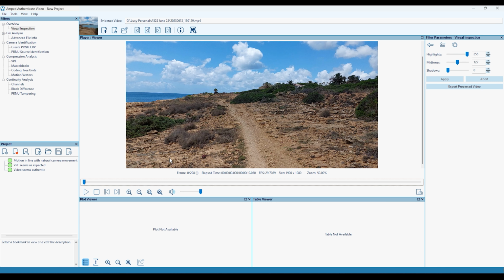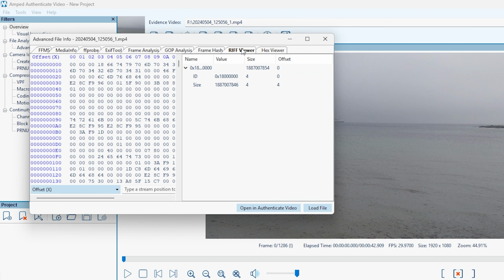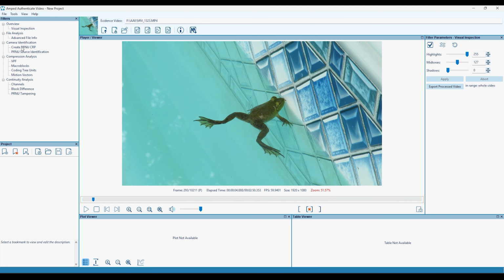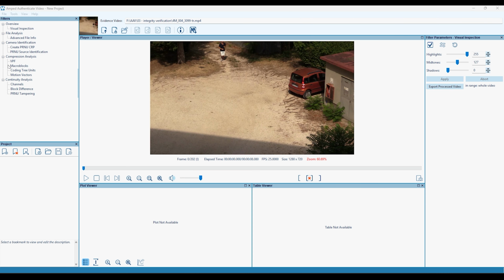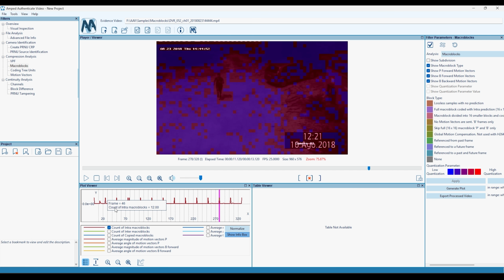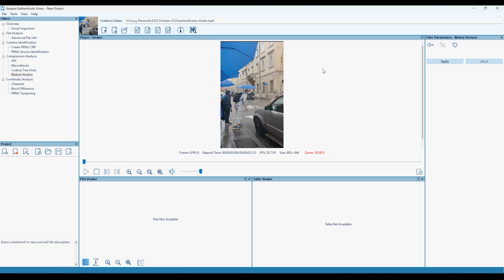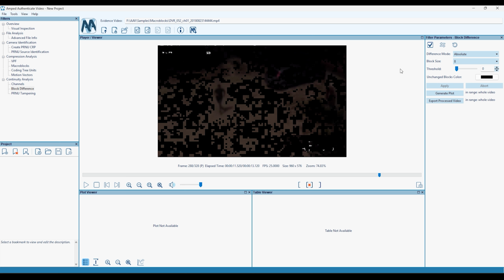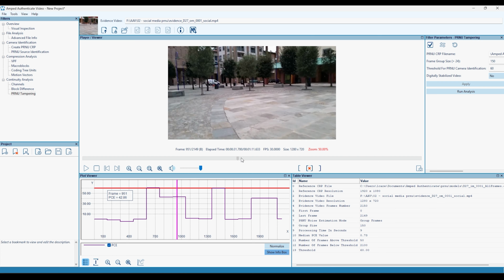Amped Authenticate Video Mode - Video Analysis and Tampering Detection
Amped Authenticate’s Video Mode is designed specifically for in-depth video authentication and analysis.
Uncover signs of manipulation, verify source devices, and inspect video compression details down to the macroblock level.
With advanced tools for visual inspection, metadata analysis, and seamless integration with image analysis features, you get a comprehensive solution for digital video integrity checks.

Watch now!